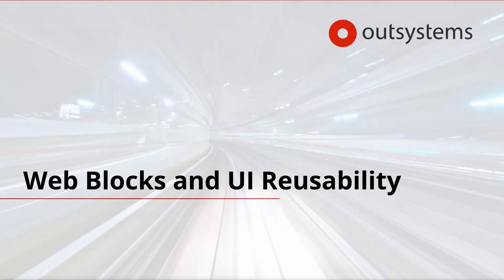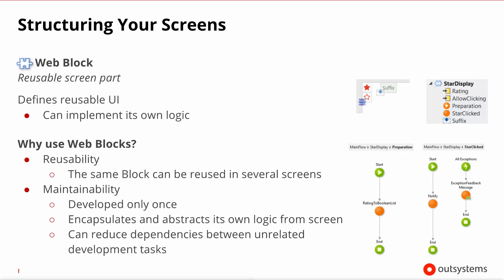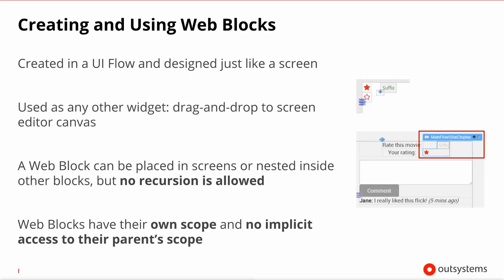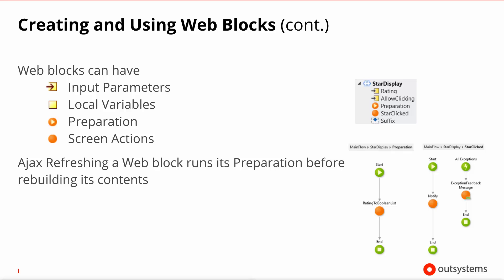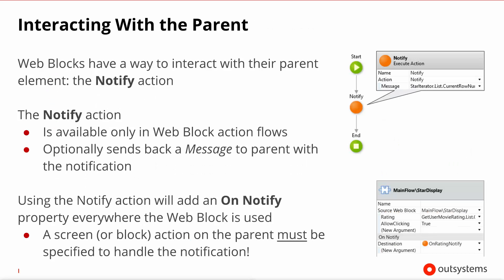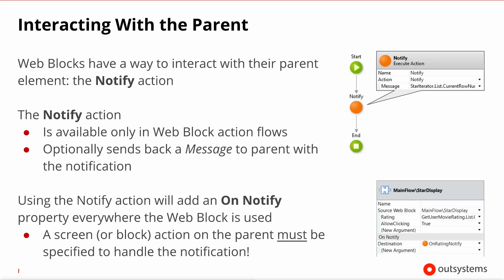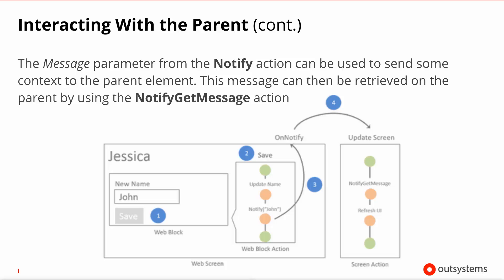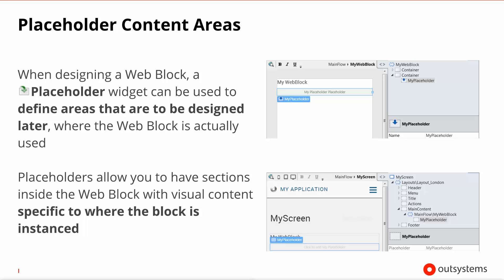16 Web Blocks and UI Reusability